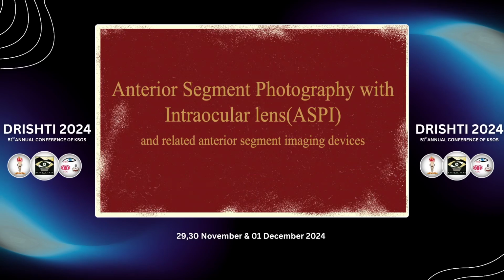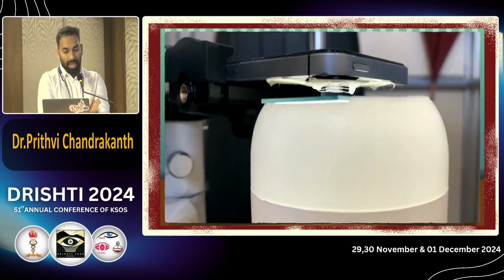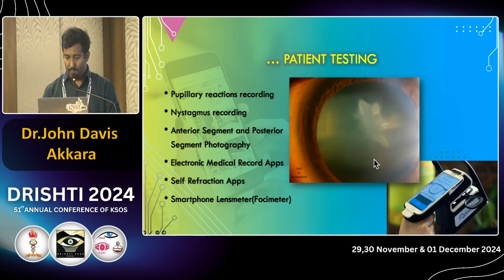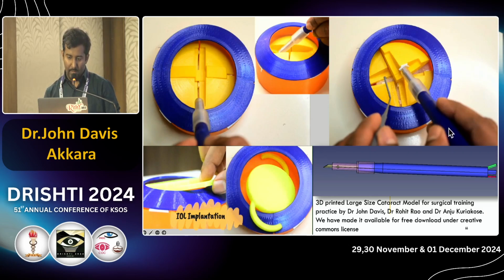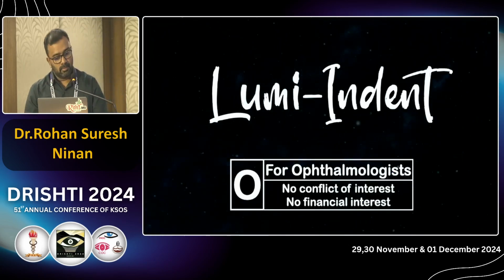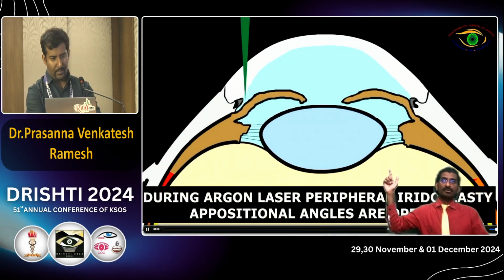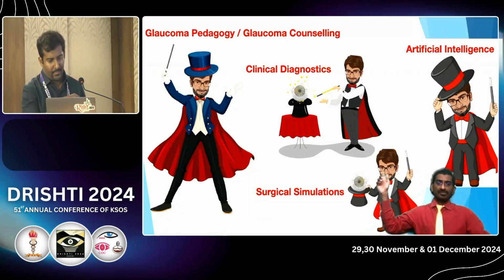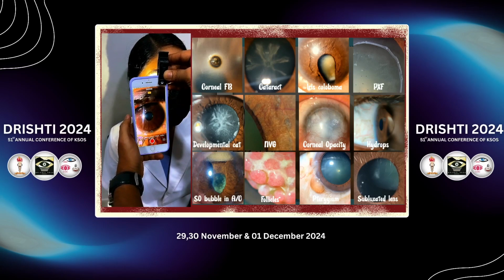KSOS2024 IC76 THE SMART EYE CLINIC Comprehensive Eye Examination on your fingertips